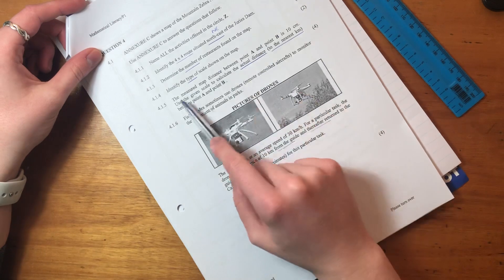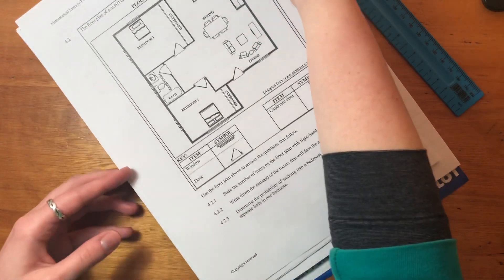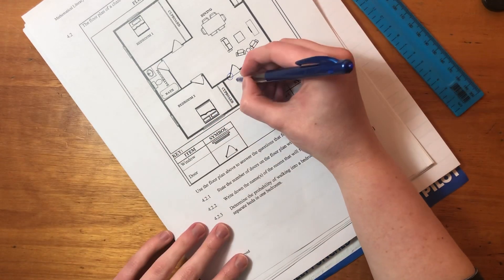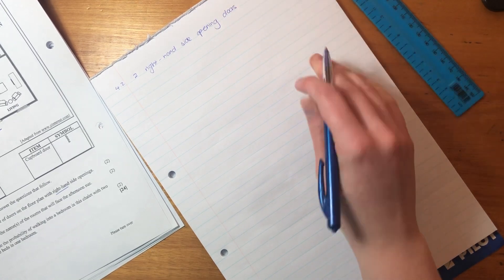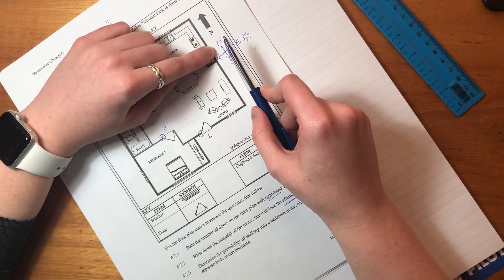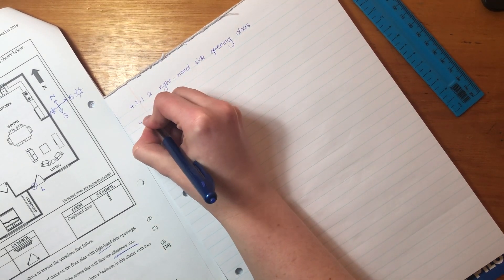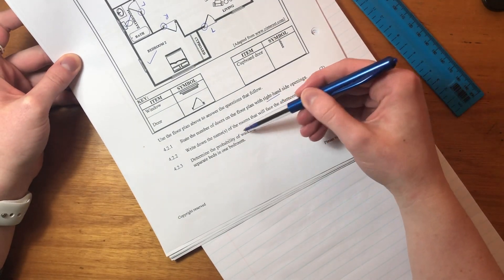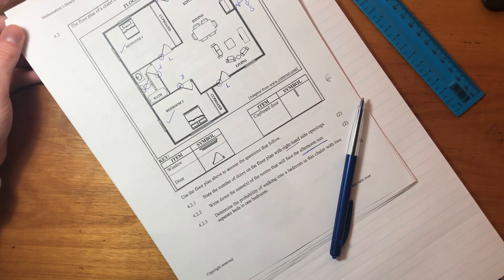Maths Lit - Paper 1 Nov 2019 (Q4.2 - maps)